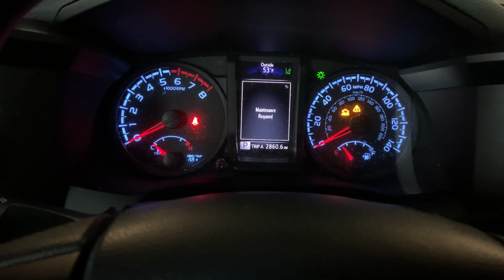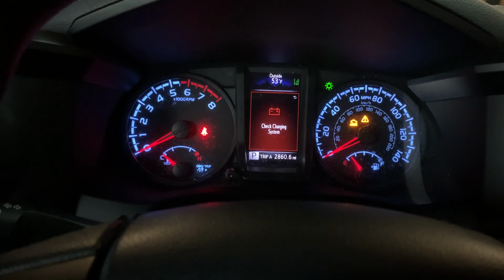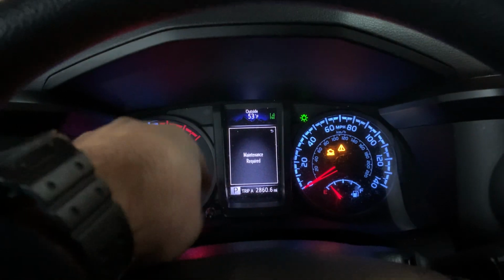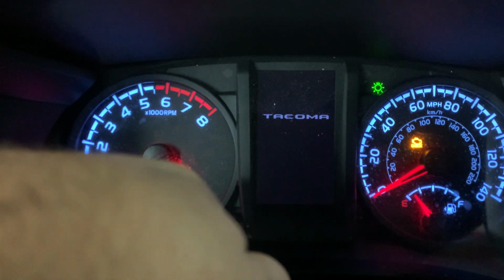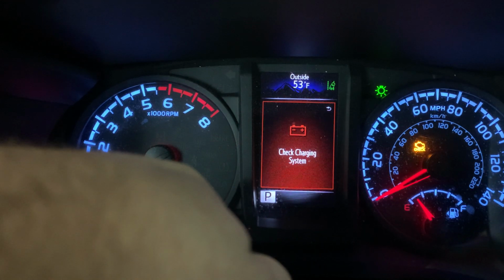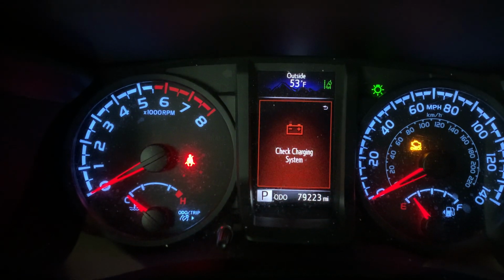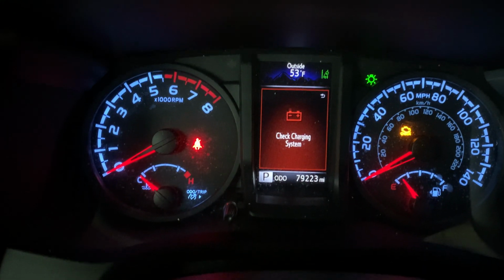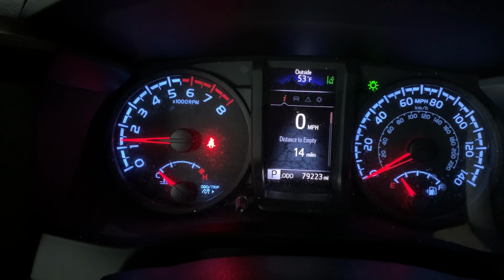How to reset 2019 Toyota Tacoma maintenance light oil change 2017 2018 2016 2021 tire pressure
2019 Toyota Tacoma maintenance reset after oil change. Simple procedure, no special l tools needed.